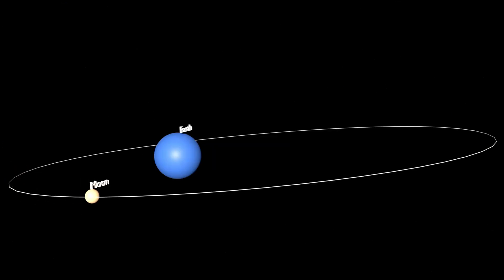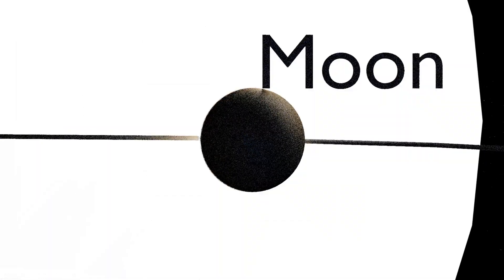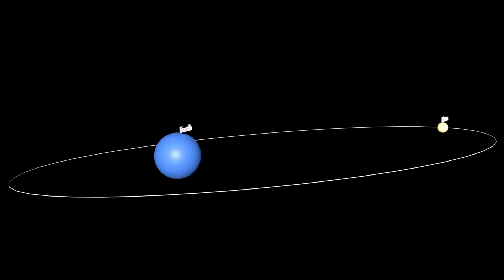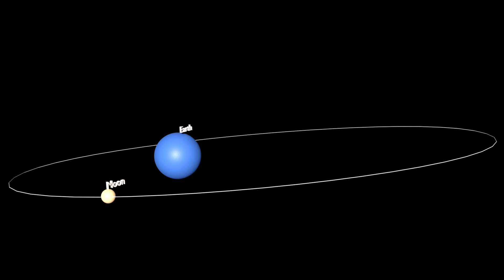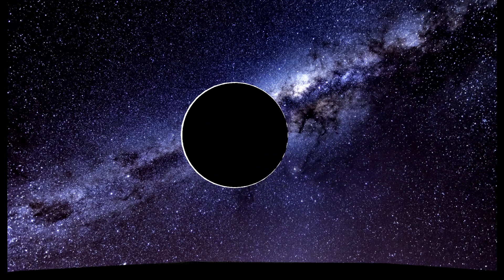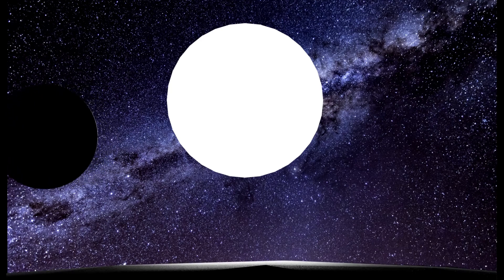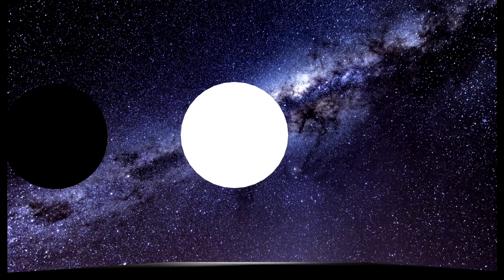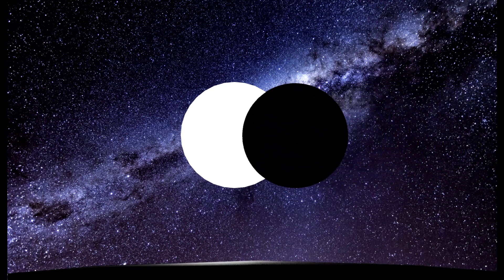Chapter 2. The Sun, the Moon and the Earth class 7th geography English medium Maharashtra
Chapter 2. The Sun, the Moon and the Earth  class 7th geography English medium Maharashtra explain with animated videos don't miss it